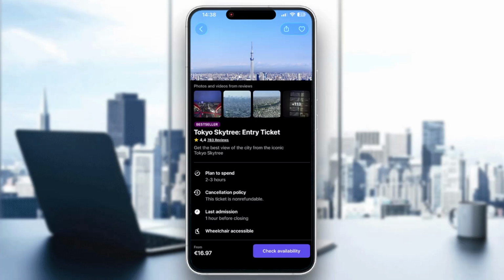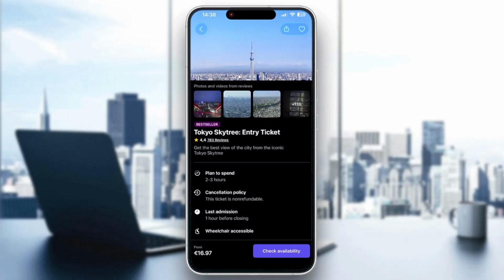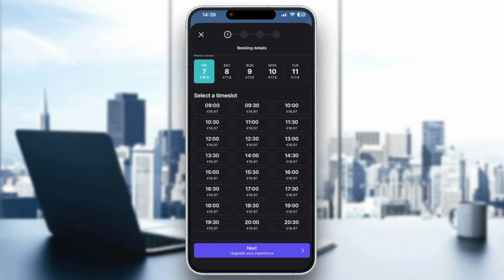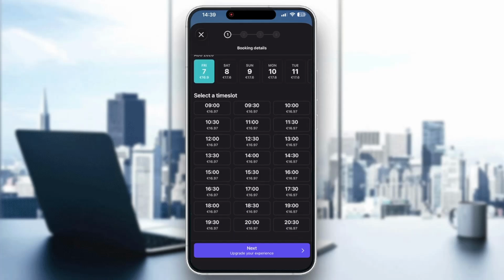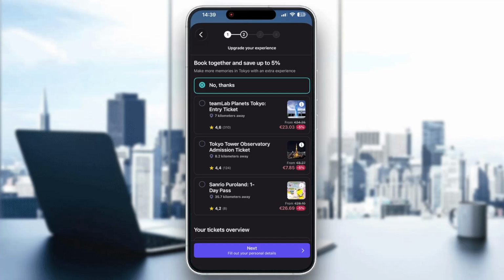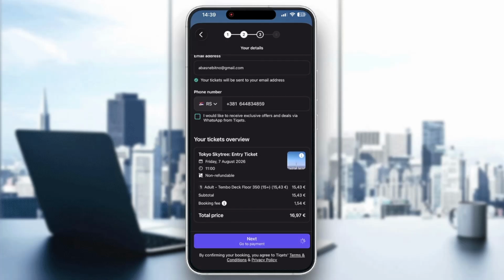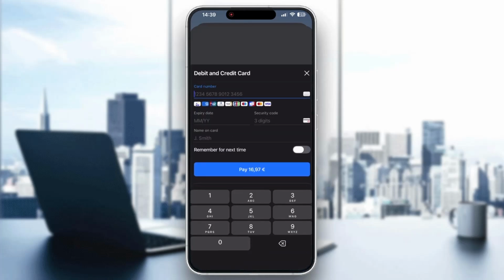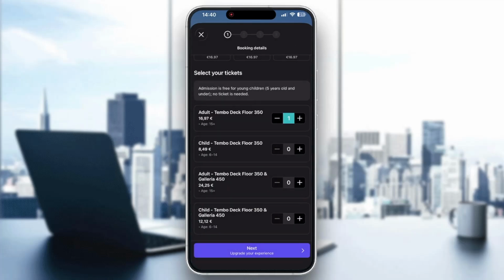How To Buy Tokyo Skytree Tickets Online! Tutorial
Today we talk about japan travel vlog,tokyo skytree,tokyo skytree guide,skytree when to go